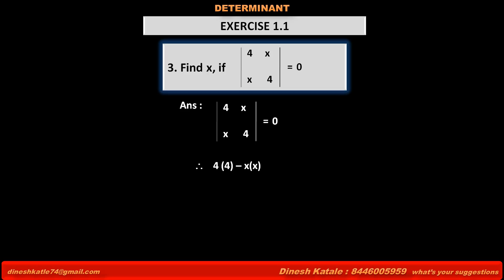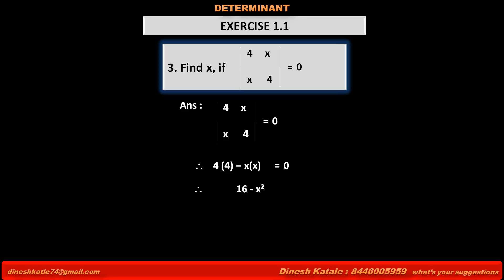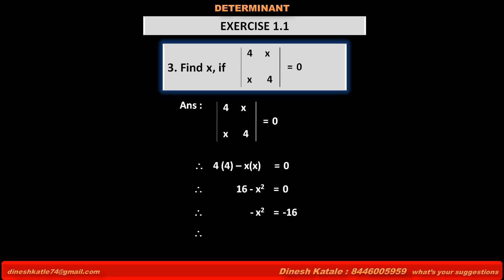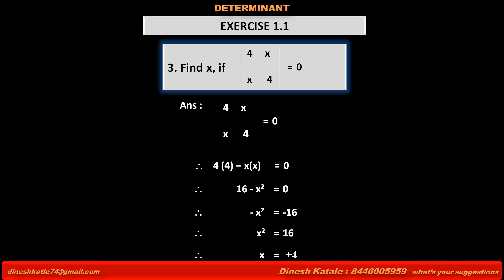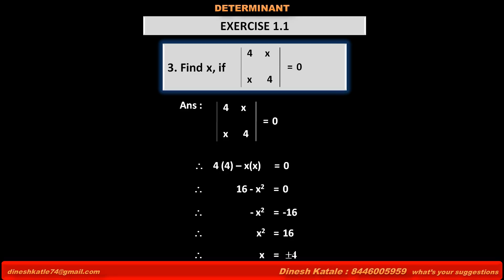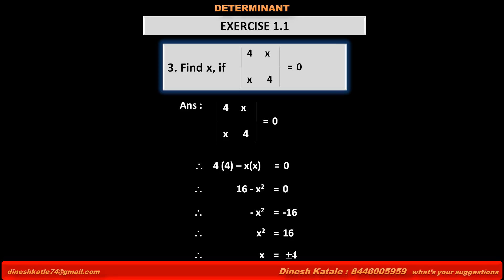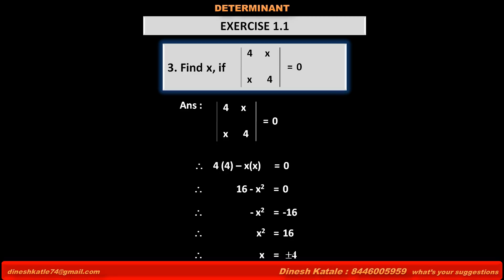3. Evaluate the value of x from the given Equation of Determinant with Order 2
MATHS  DETERMINANT :  SOLVED PROBLEM
Easy way to solve Determinant Problems
Useful for Class 10, Class 11, Class 12,  Diploma sem1 m1   Engineering
To Learn more Problems of Determinant and Maths,